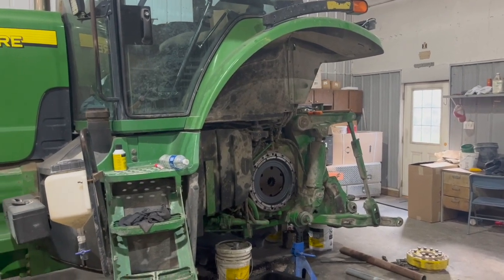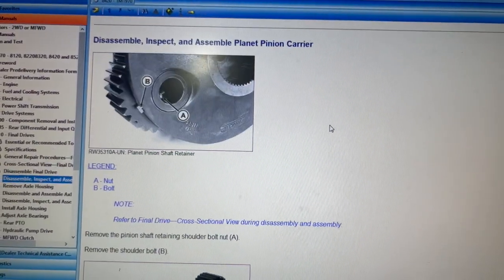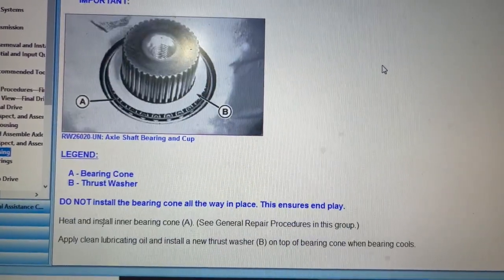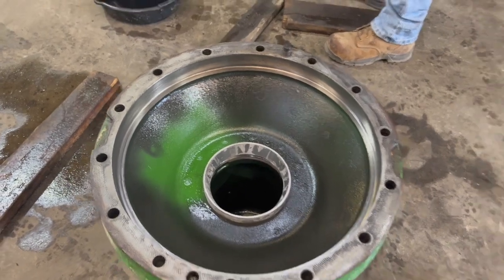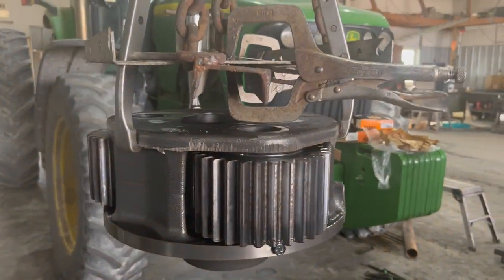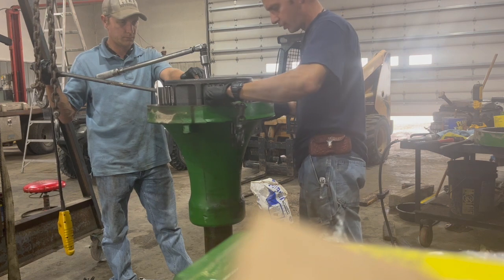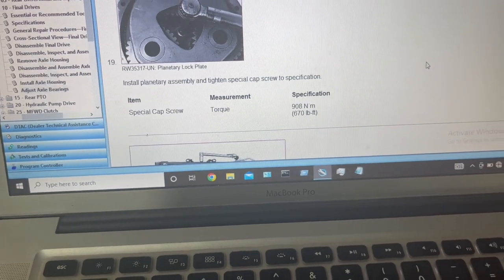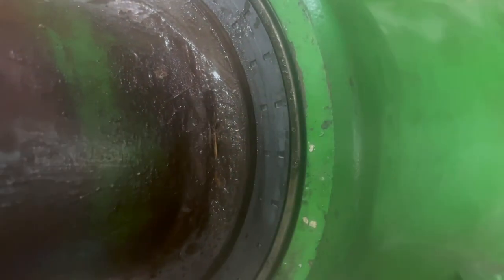John Deere 8420 Wheel Bearing Replacement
In this video we explain how to change and set a wheel bearing on an 8000 series John Deere tractor. The principle is very similar for a 9000 series as well.